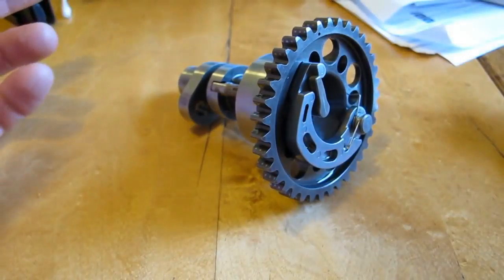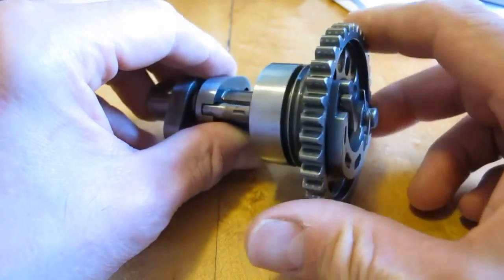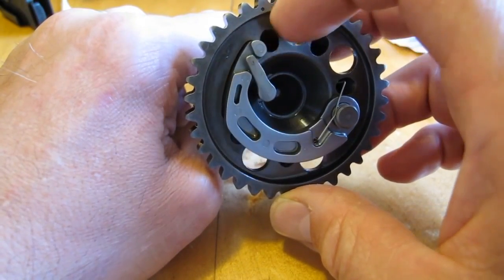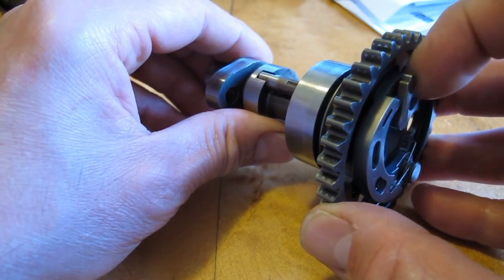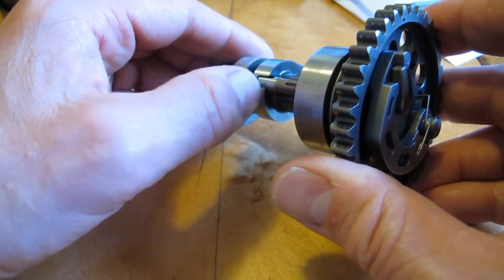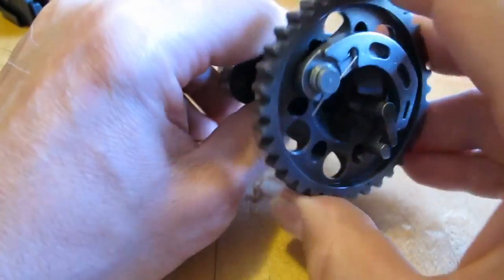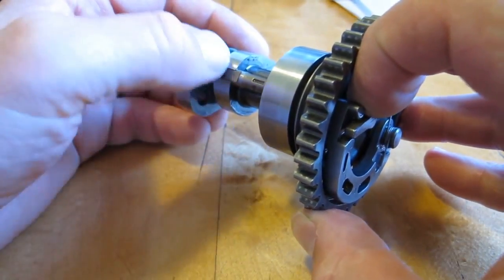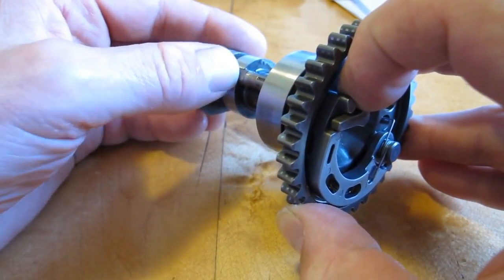How an auto Decompression Camshaft Works WR250F YZ250